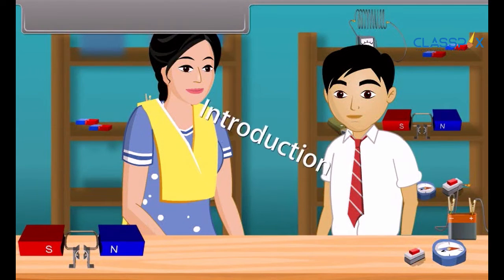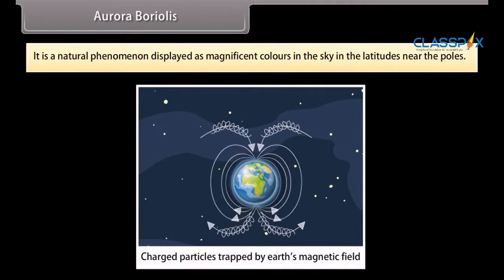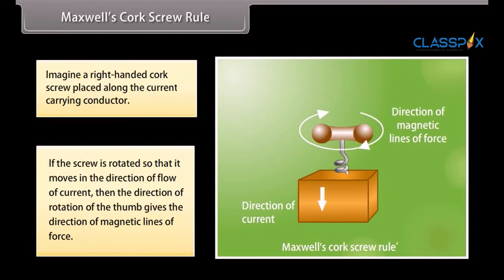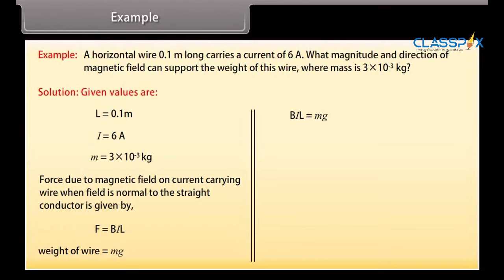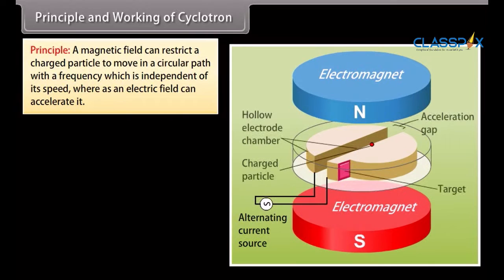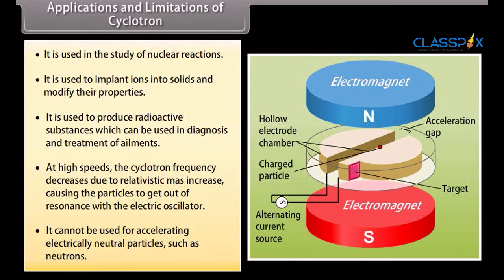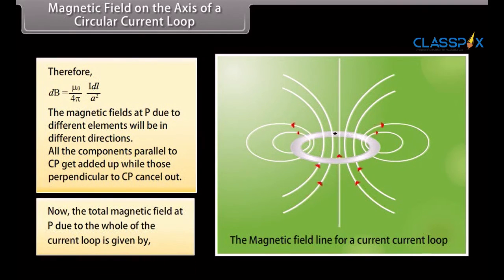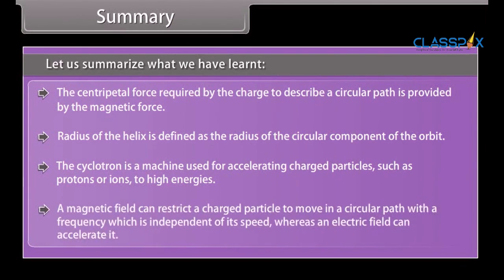Moving charges and magnetism I Physics | Class 12th Physics NCERT Full Chapter